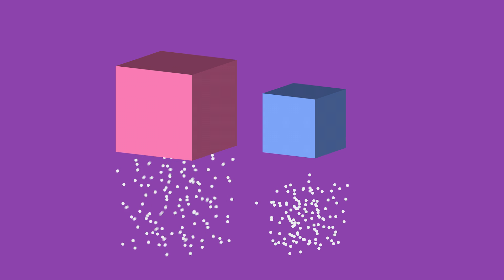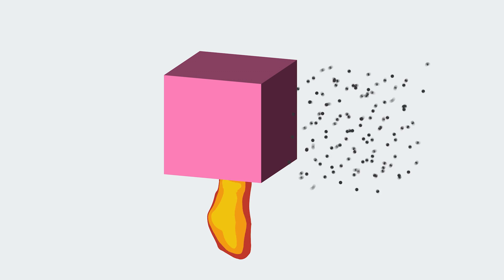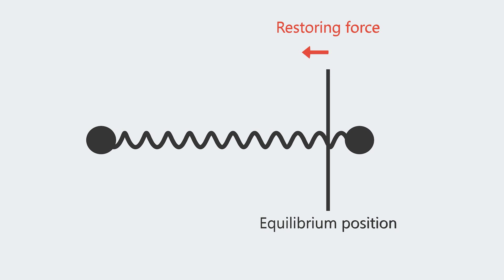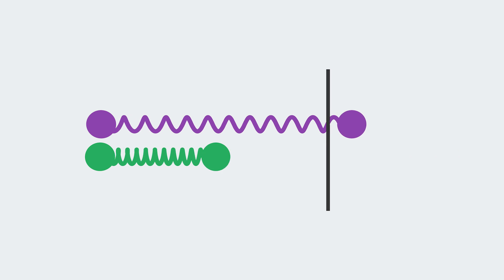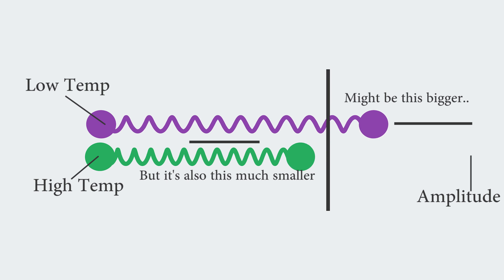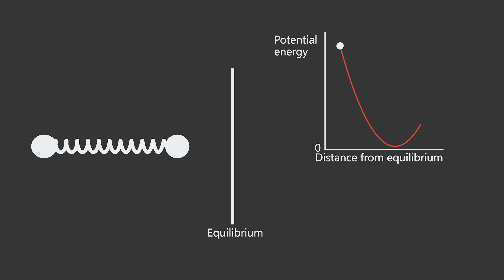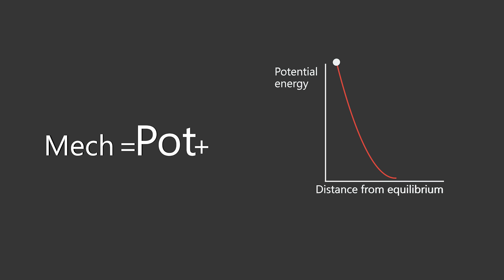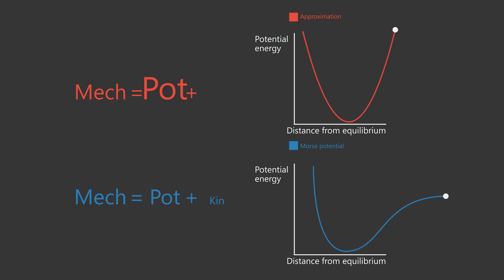Why matter expands when heated - Thermal expansion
A physics animation about why matter expands when heated.
Thermal expansion is happens because of the morse potential. When heated (adding more kinetic energy in the molecules) The molecules have on average a bigger molecule. Buy why?

The potential energy between neighboring atoms are not symmetric takes more energy to compress the spring, than it takes to stretch.
 (Animated physics video)